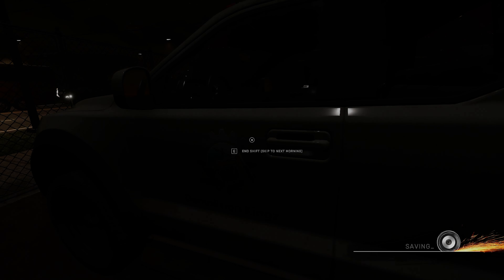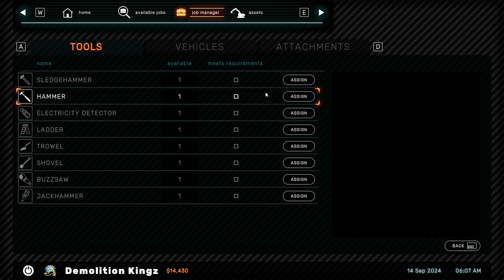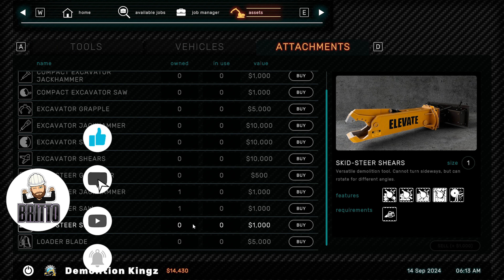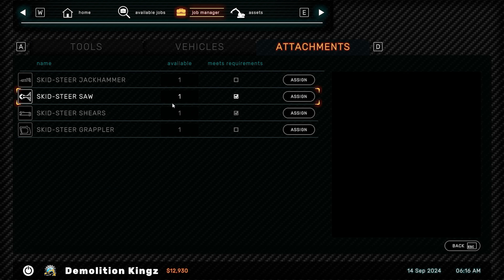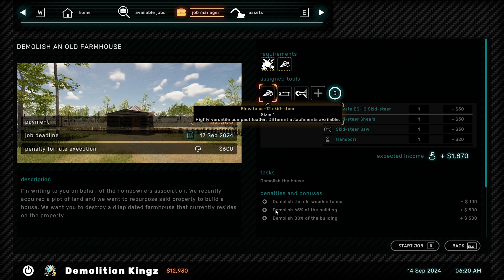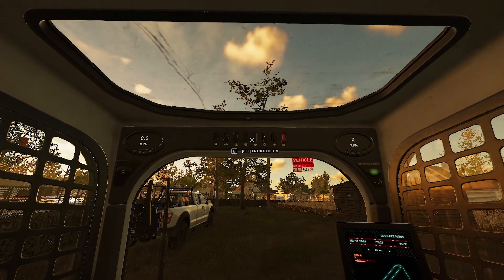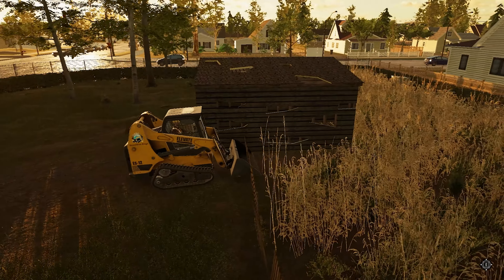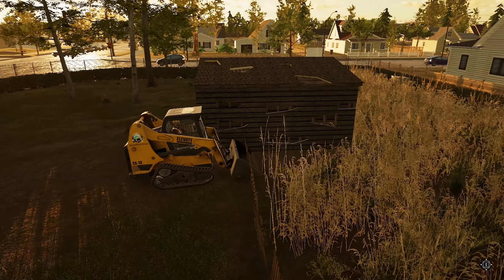Demolishing Small Wood House & Fence - Demolish & Build 3 #6 - Full Release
PC Specs

Case: Deepcool Nattrexx 55
Powersupply: Coolermaster 750W PSU
CPU: Intel® i7-13700KF
Motherboard: MSI Pro Z790-P
Graphics Card: RTX 3060Ti
Memory: 32GB DDR5 RAM
SSD: Kingston 2TB NVMe
HDD: Seagate Ironwolf 8TB Mech